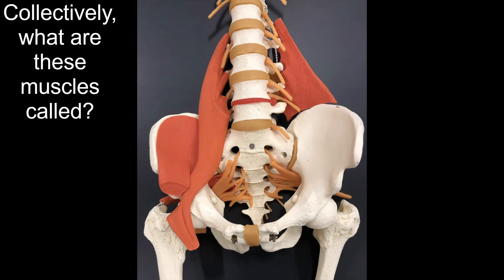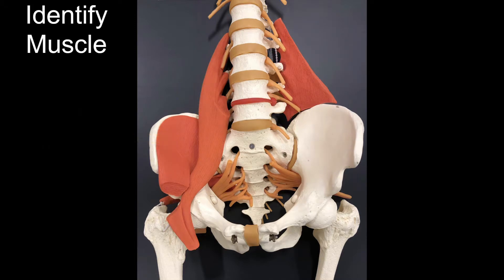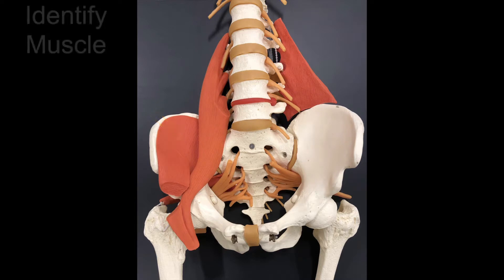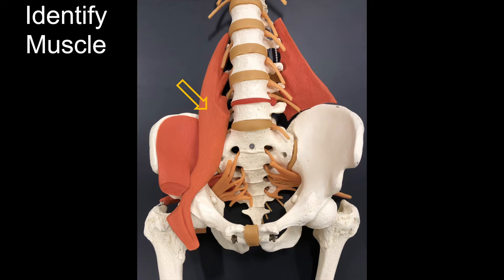Quiz on Muscles and Structures of the Lower Limb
Timestamps for each structure (click on timestamp to jump to it's associated structure):

iliapsoas
0:01

iliacus
0:15

psoas major
0:30

quadriceps femoris
0:47

rectus femoris
1:06

vastus lateralis
1:21

vastus intermedius
1:37

vastus medialis
1:52

sartorius
2:09

gracilis
2:24

adductor magnus
2:39

adductor longus
2:56

pectineus
3:12

tensor fasciae latae
3:27

femoral nerve
3:45

femoral artery
4:00

femoral vein
4:16

gluteus maximus
4:33

biceps femoris
4:51

long head of the biceps femoris
5:07

short head of the biceps femoris
5:28

semitendinosus
5:51

semimembranosus
6:09

sciatic nerve
6:25

tibial nerve
6:40

common fibular nerve
6:55

tibialis anterior
7:13

extensor hallucis longus
7:28

7:47

fibularis tertius
8:04

fibularis brevis
8:22

fibularis longus
8:40

tibialis posterior
8:57

9:15

9:35

gastrocnemius
9:54

soleus
10:09

plantaris
10:27

posterior tibial artery
10:42